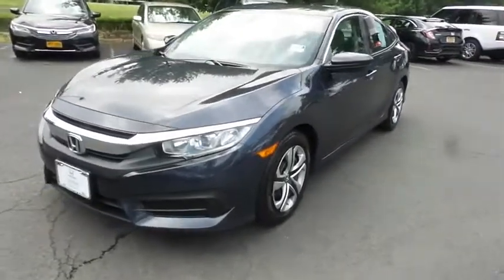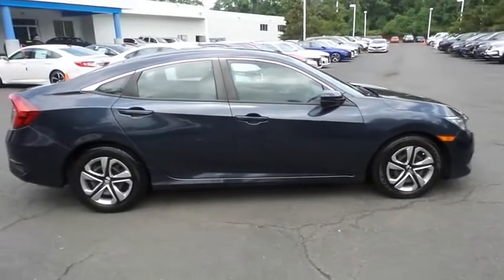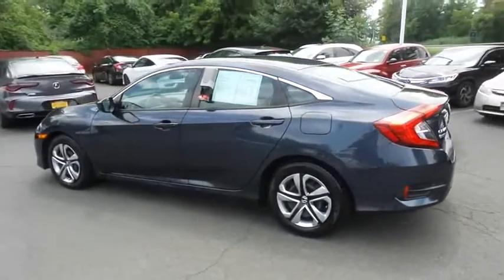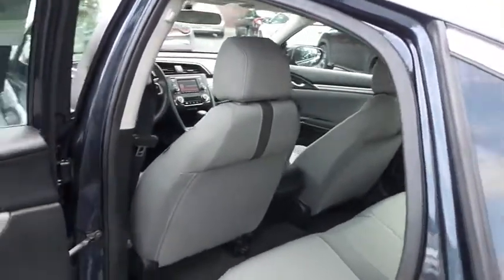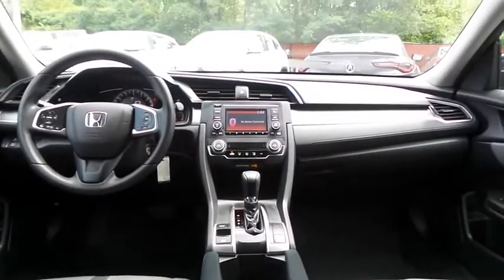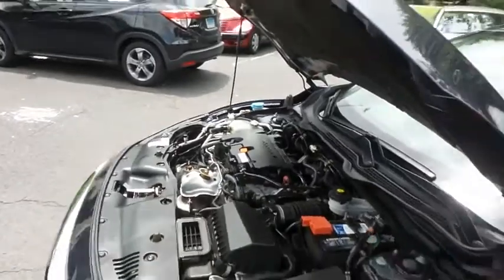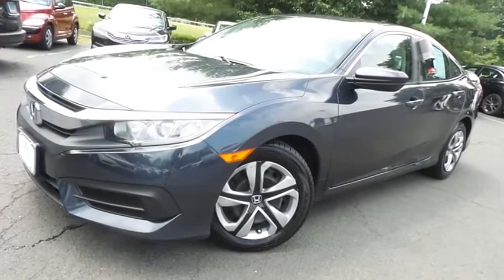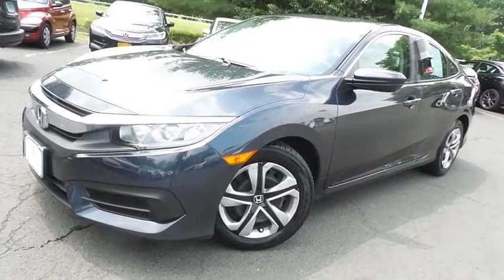2017 Honda Civic Nanuet NY HN21S153A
2017 Honda Civic LX CVT